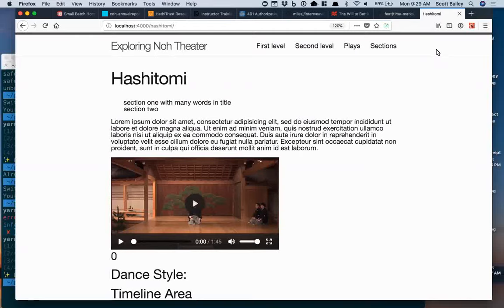Noh Theater Demo, Dec. 4, 2017